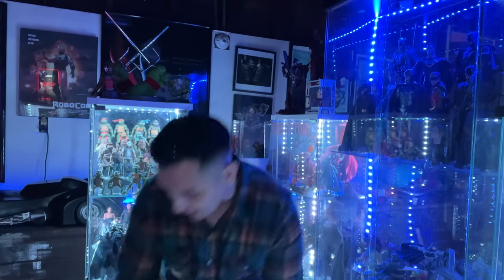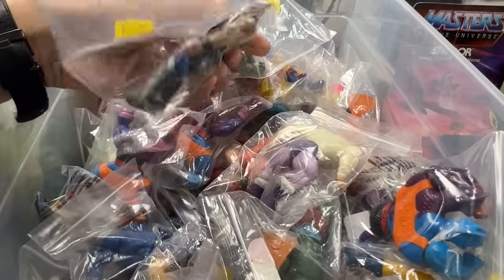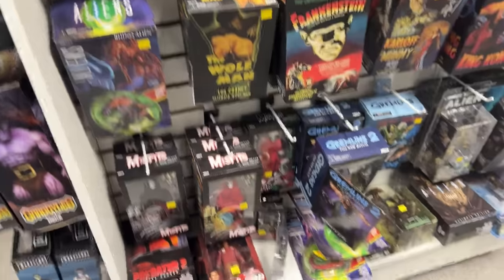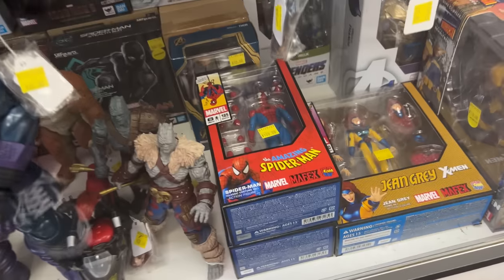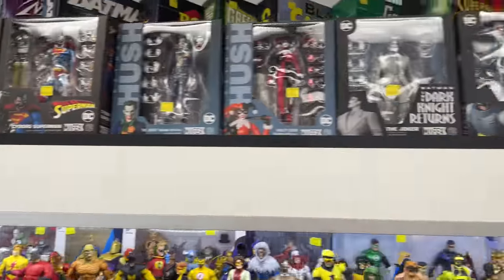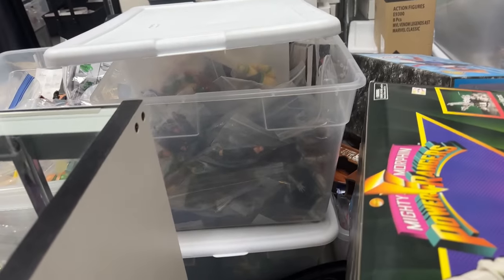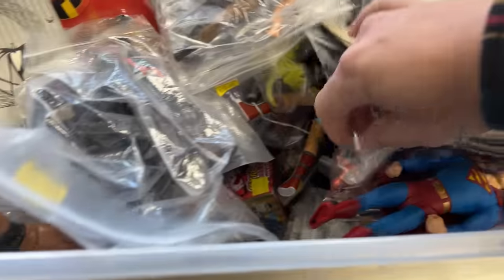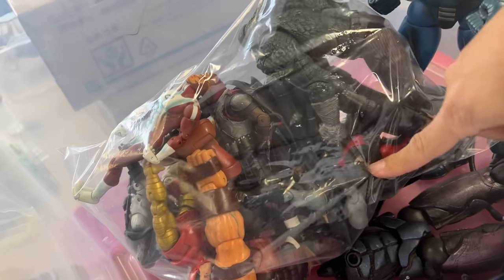The Best Toy store for marvel legends/Star wars and Transformers/Cape & Cowl collectibles( Toy hunt)